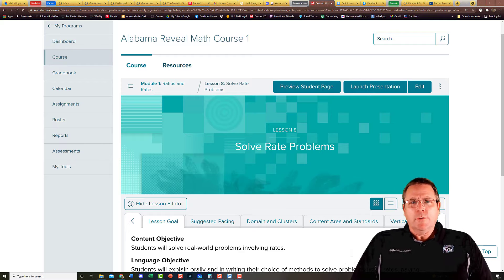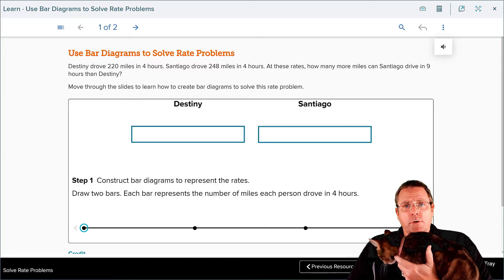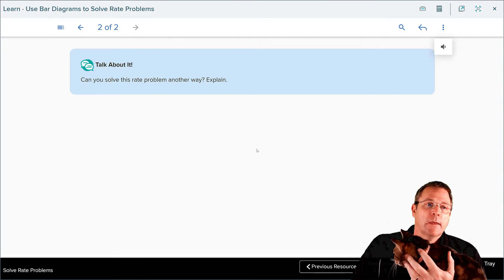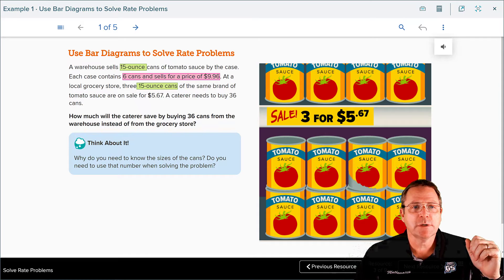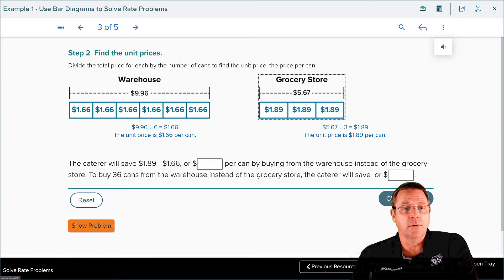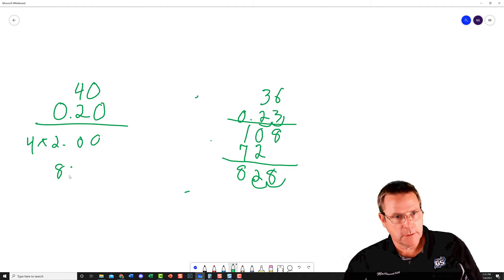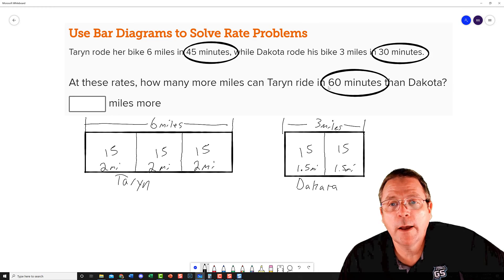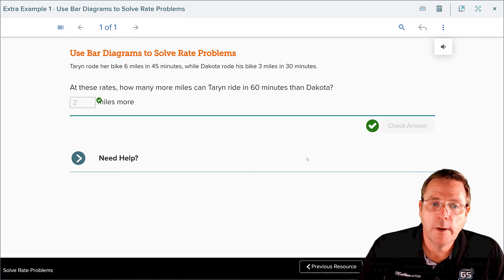1-8 Solve Rate Problems (Part 1)